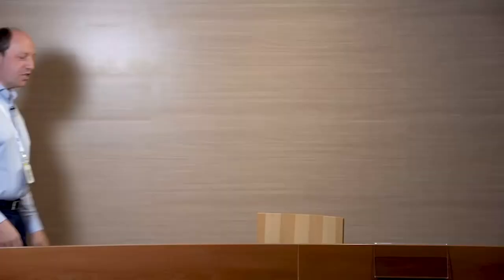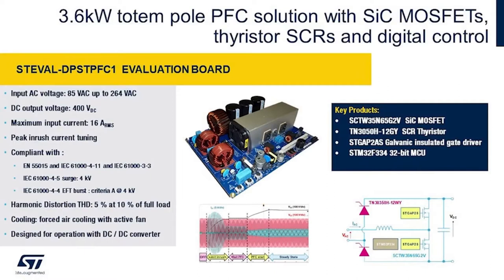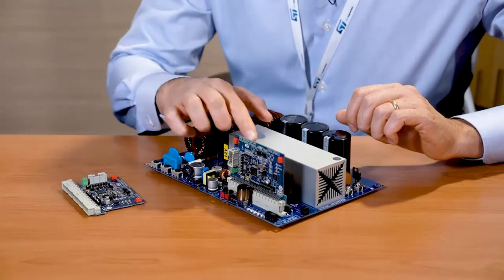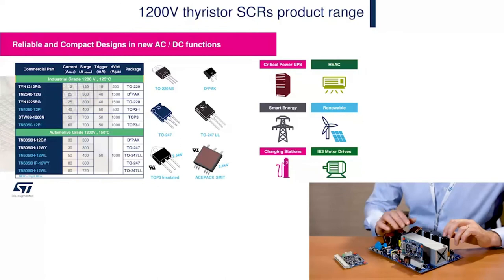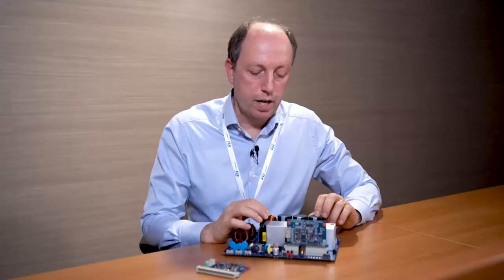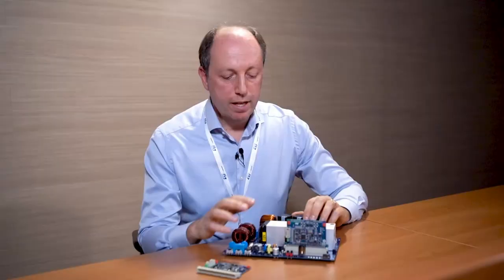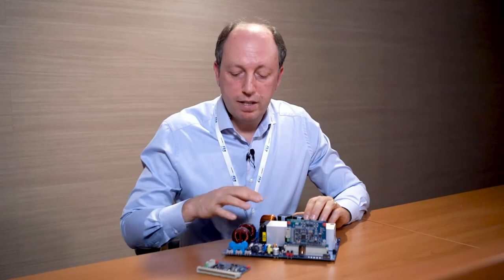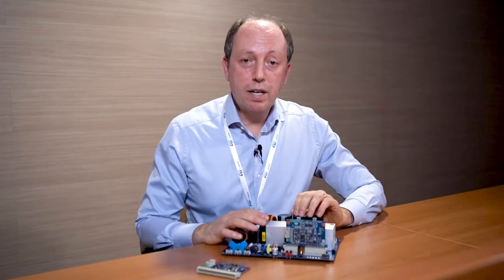CES 2021 Complement Event: SiC MOSFET Totem Pole Digital PFC with SCR Inrush Current Limiter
New 3.6kW totem pole PFC topology demo board:  explore how SCRs benefit the inrush current limiting, and SiC MOSFETs benefit the power density.